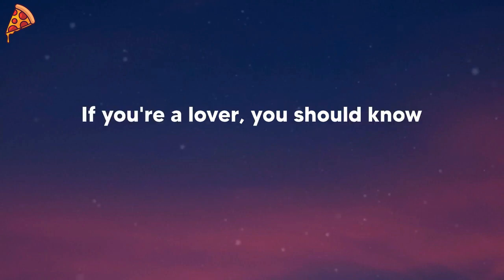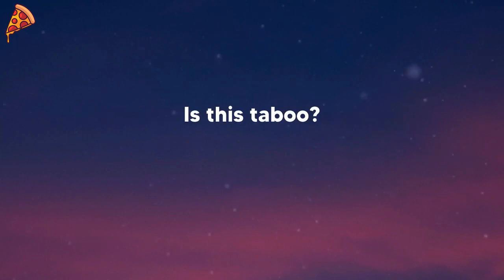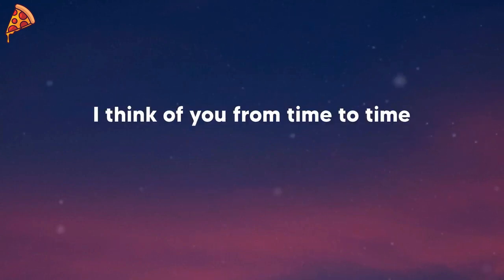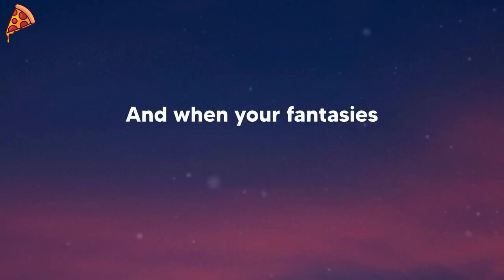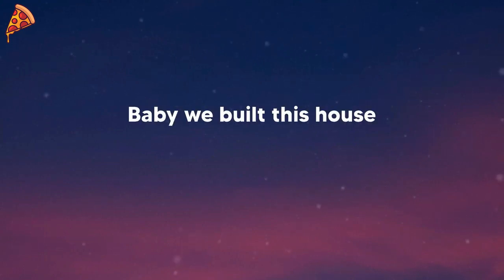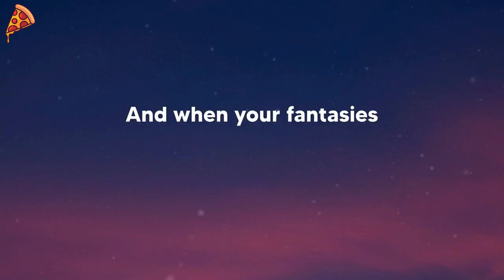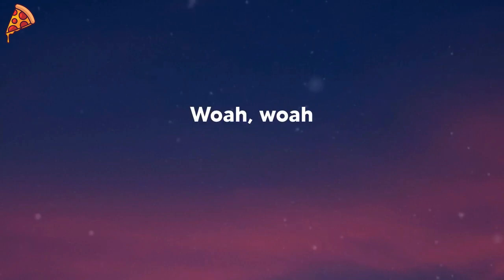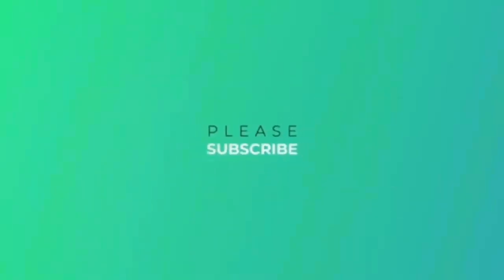Panic! At The Disco - House of Memories (lyrics) 1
Lyrics
Whoa, whoa, whoa
Whoa, whoa
If you're a lover, you should know
The lonely moments just get lonelier
The longer you're in love than if you were alone
Memories turn into daydreams, become a taboo
I don't want to be afraid
The deeper that I go
It takes my breath away
Soft hearts, electric souls
Heart to heart and eyes to eyes
Is this taboo?
Baby, we built this house on memories
Take my picture now, shake it 'til you see it
And when your fantasies become your legacy
Promise me a place in your house of memories
Whoa, whoa, whoa
Whoa, whoa
I think of you from time to time
More than I thought I would
You were just too kind and I was too young to know
That's all that really matters
I was a fool
Whoa, whoa, whoa
Whoa, whoa
Those thoughts of past lovers, they'll always haunt me
I wish I could believe you'd never wrong me
Then will you remember me in the same way as I remember you
Promise me a place
Whoa, whoa, whoa
Whoa, whoa
In your house of memories
Whoa, whoa
Promise me a place (whoa, whoa)